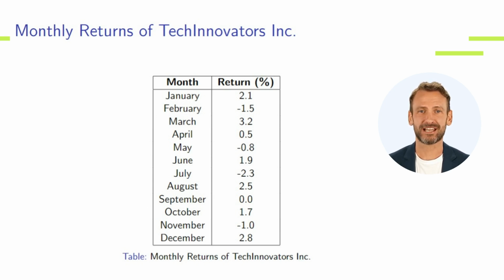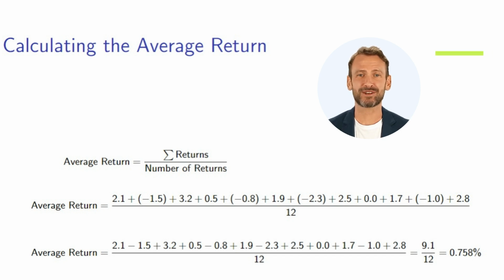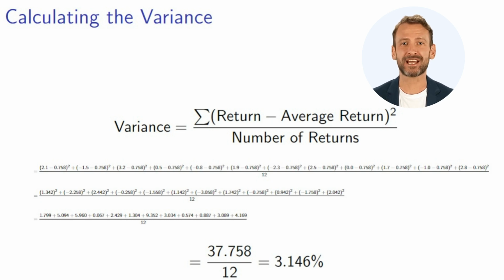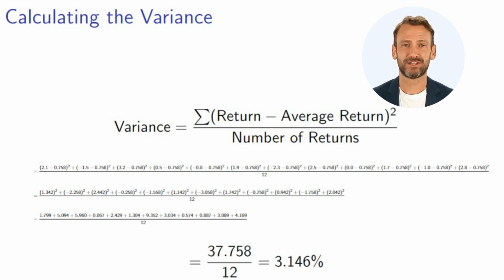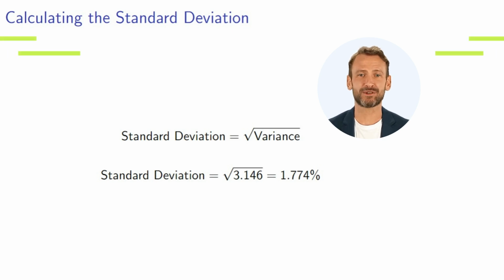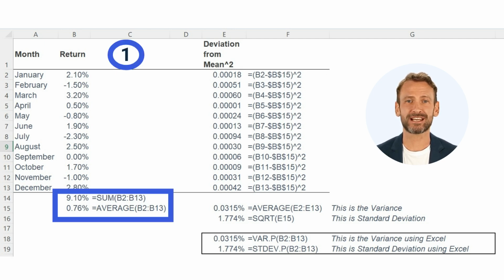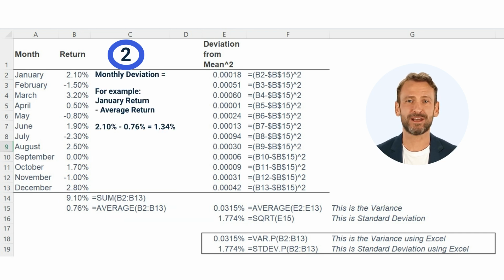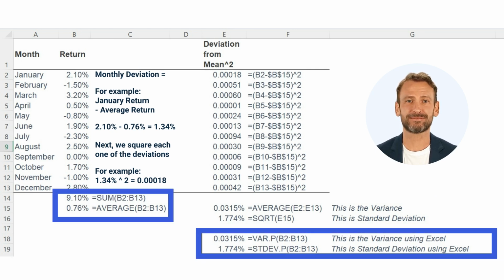Standard Deviation of a Return Series (Historical Data)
Steps to calculate the standard deviation of a series of returns.